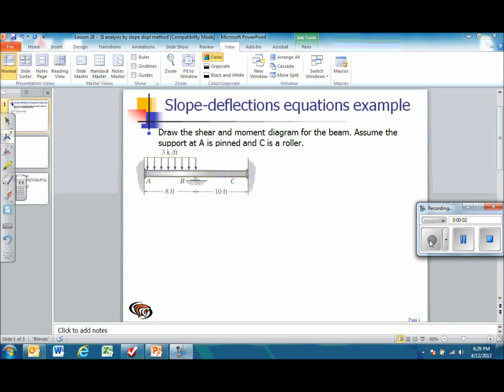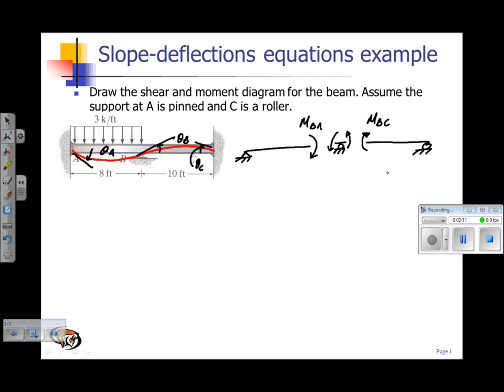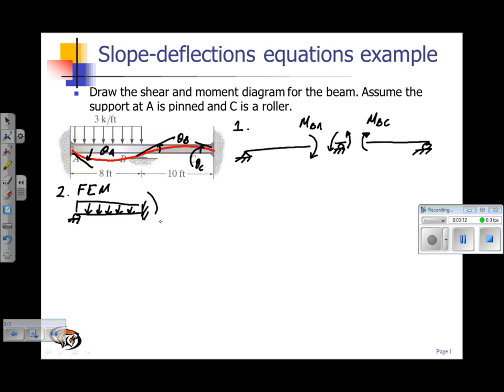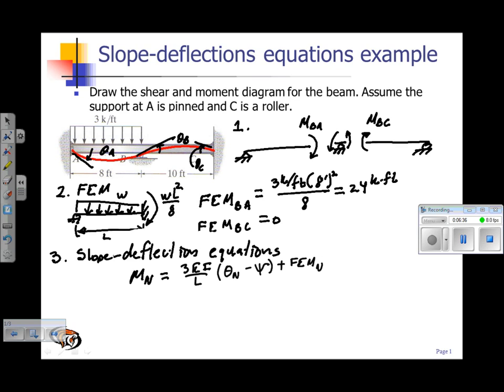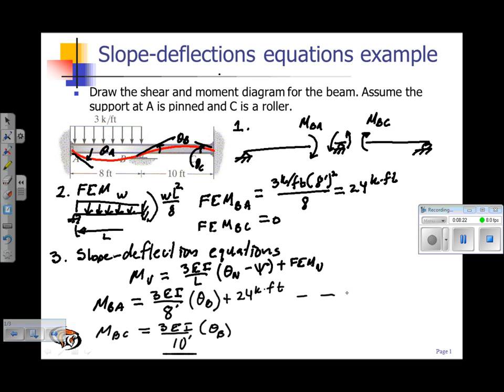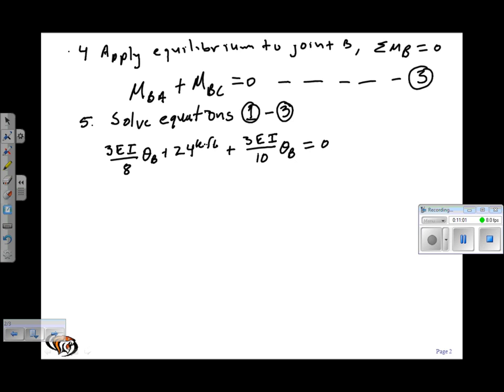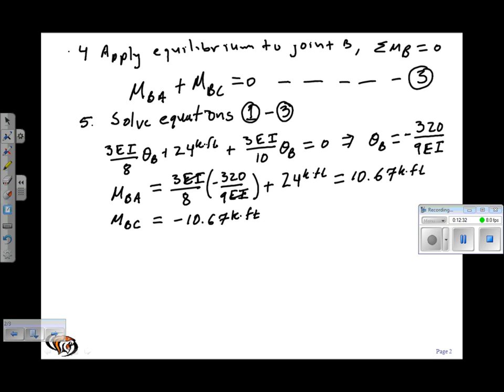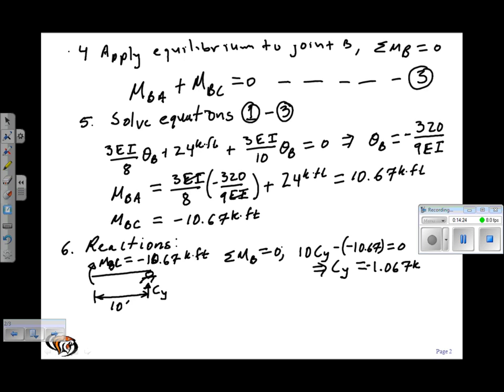Slope-deflection equations.wmv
Statically Indeterminate analysis of beams by the slope-deflection equations method